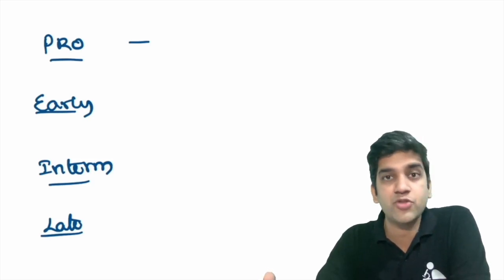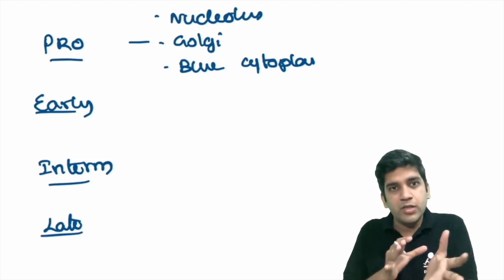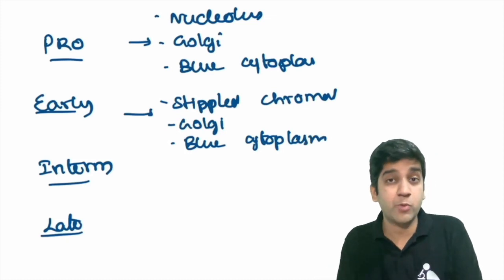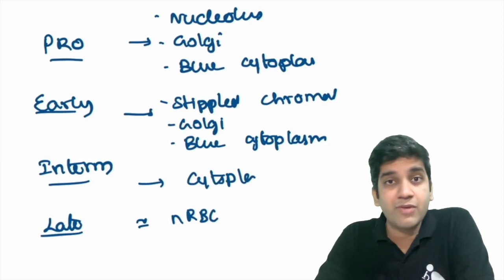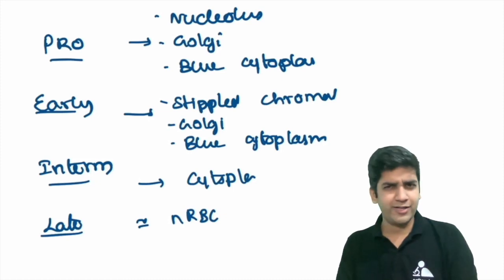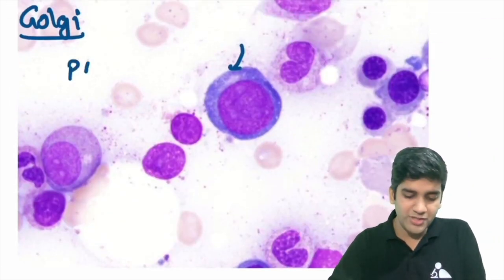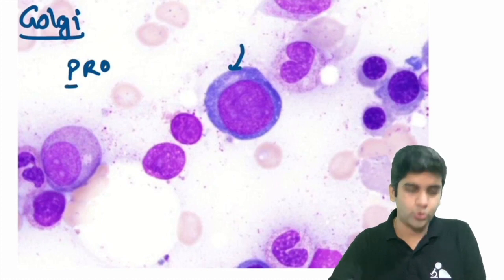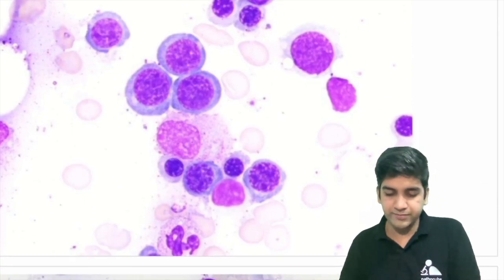Basics of Bone Marrow Examination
This video will help PGs help to understand about Bone Marrow reporting !

IF you are PG - Join the below dedicated whatsap group for PGs in pathology and add your friends